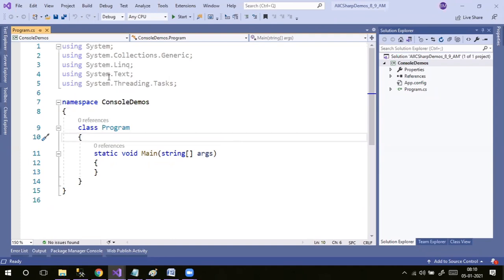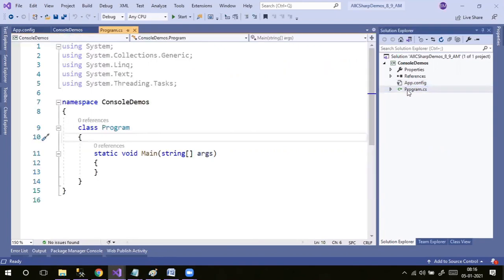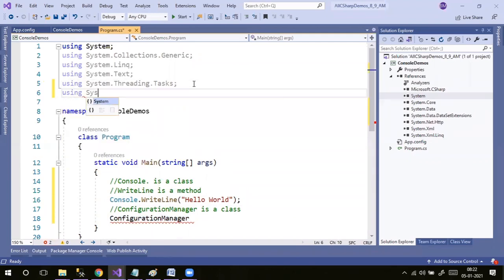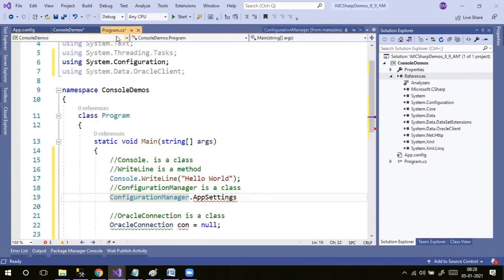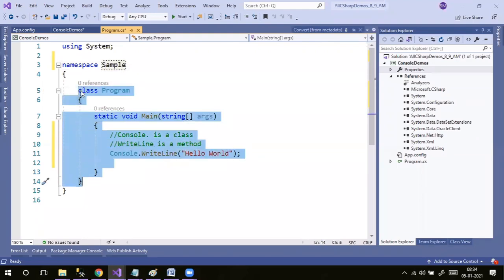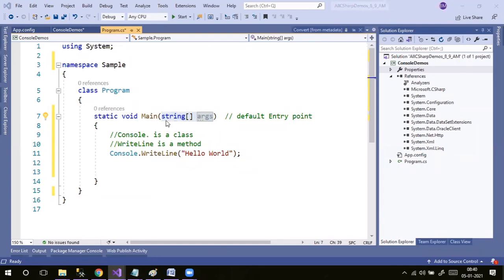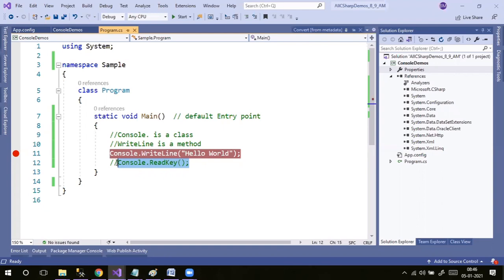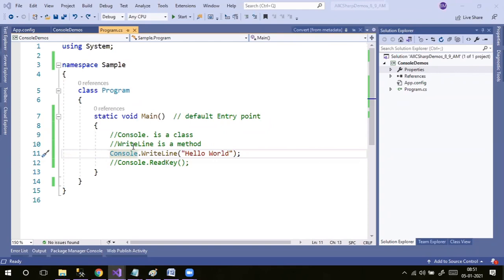🔥 Master .NET Core in Minutes! 🚀 Ultimate C# Tutorial for Beginners dotnet api csharp Session2